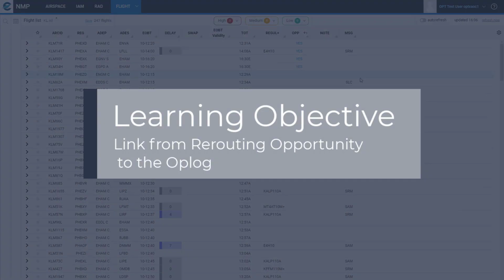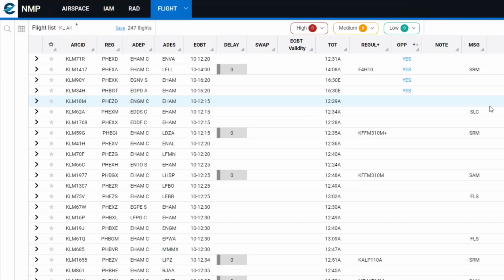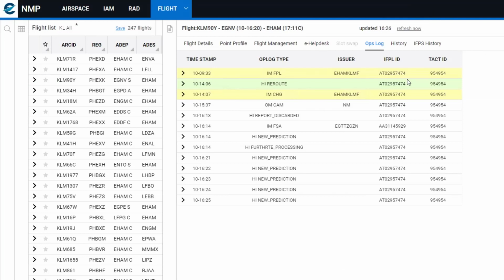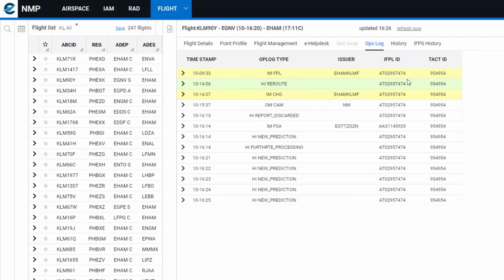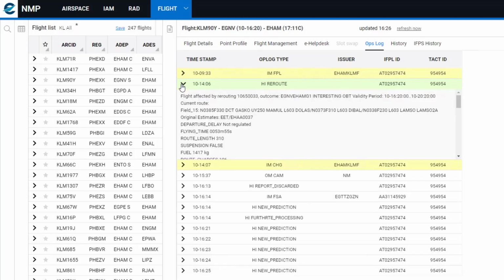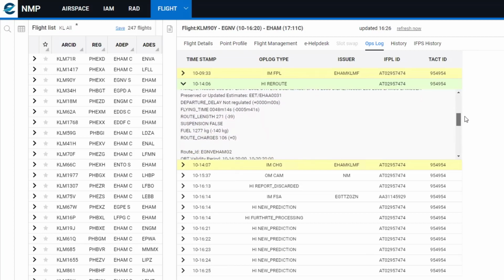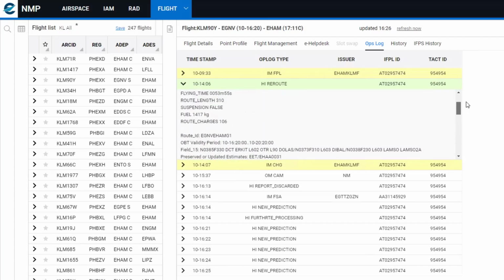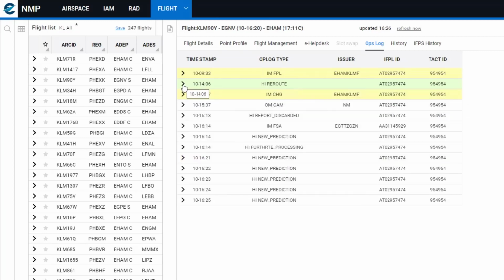20-NMP Flight : Opportunity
This tutorial explains the rerouting for flight efficiency opportunity.